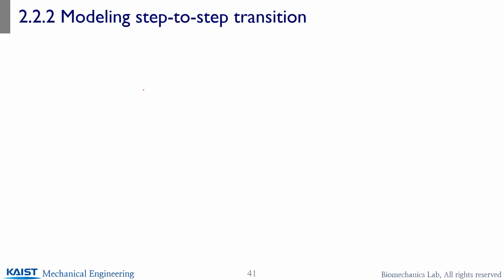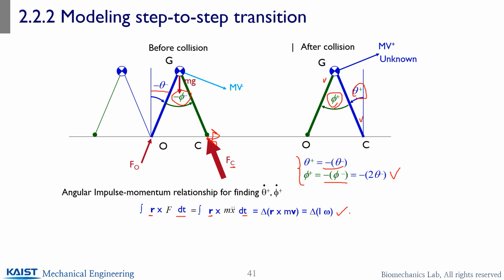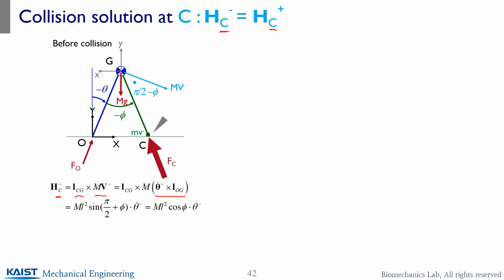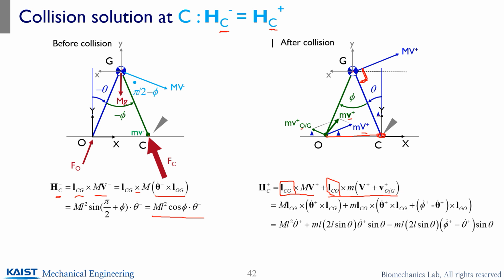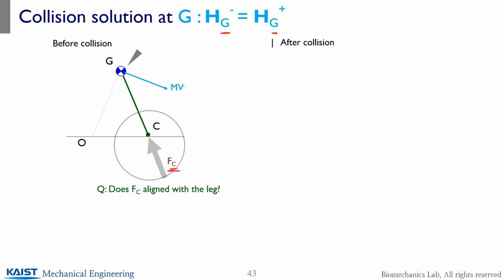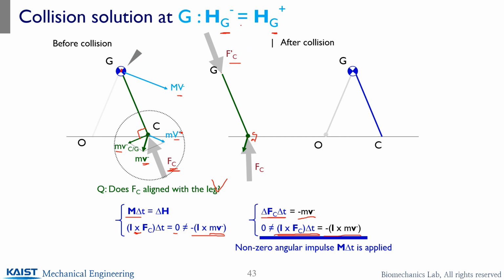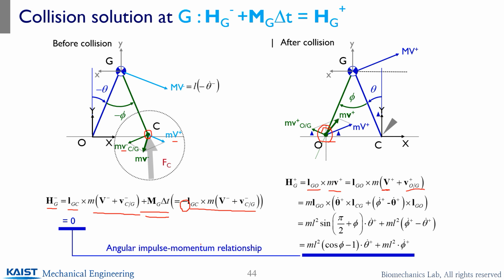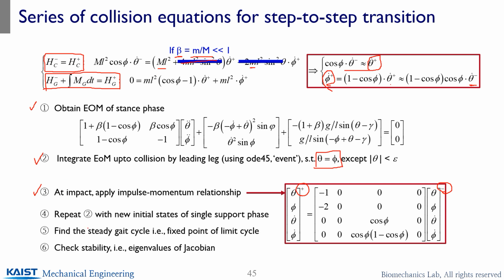ME585 2.2.2 Collision of bipedal walking